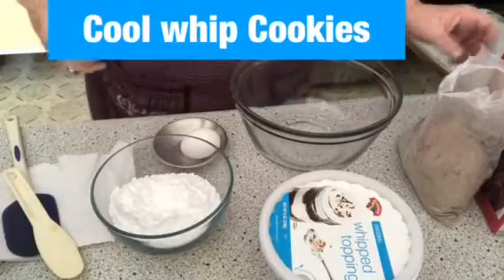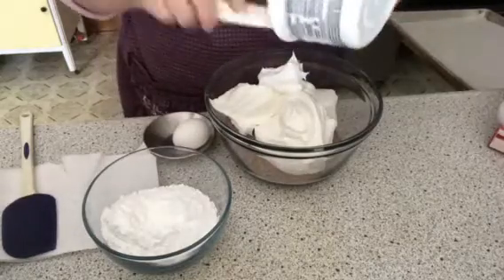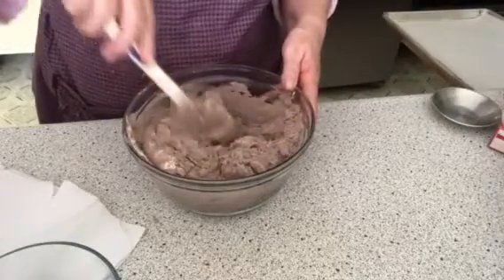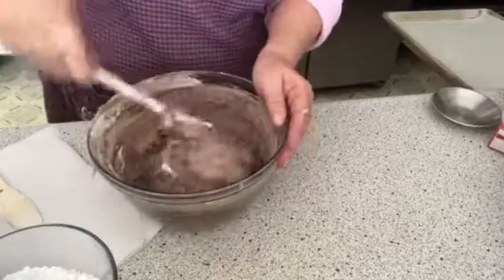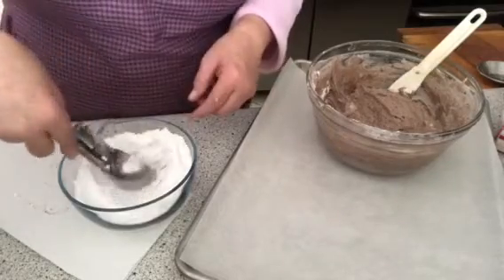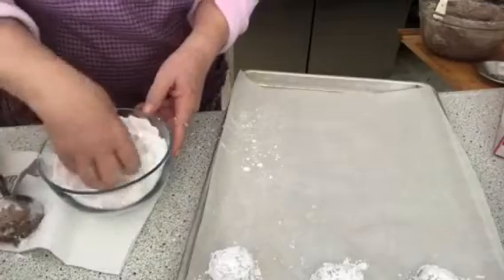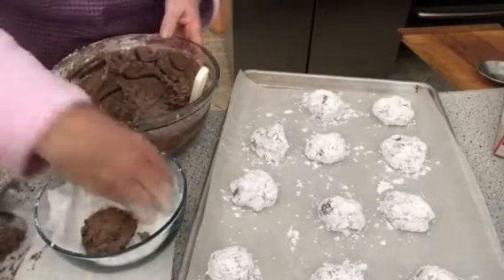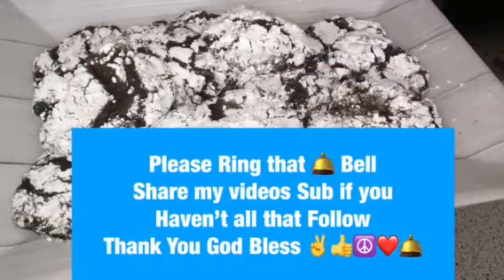Cool whip cookies chocolate Flavor how to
Cool Whip Cookies Chocolate Flavor how to ... This was a very easy recipe to make and yummy too.. So come along as I show and tell you the steps..

1 cake mix
1 (8) oz cool whip topping
1 egg
You need a cookie sheet
1 ice cream scoop or spoons
parchment paper
Bowl one to mix
one to put your confectioner sugar
put cake mix in the bowl
then cool whip
1 egg
Mix really well once mix
Take the mixture you mixed up in bowl
put in the confectioner sugar roll get coating
Then put on cookie sheet repeat
Bake at 350 for 8-10 minutes each oven is different
I baked mine for 10 minutes I think they could of went a few minutes longer
Take out put on cooling rack
Once cooled time to eat them yum
They are a soft cookie and very good enjoy